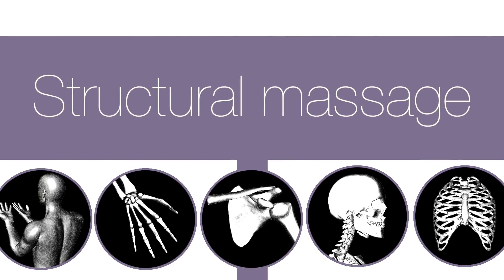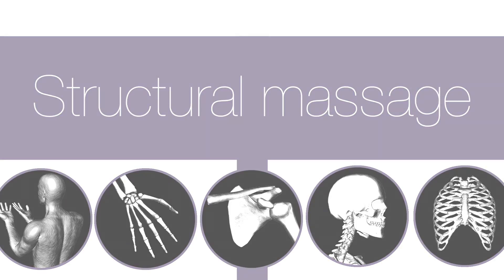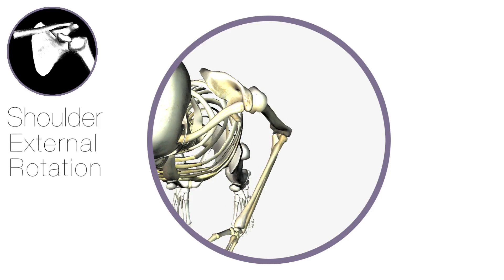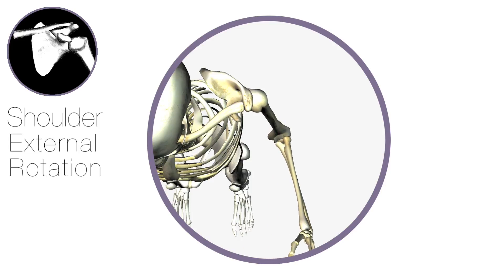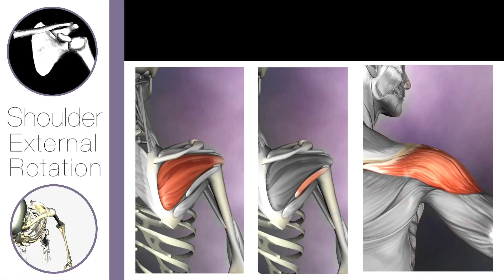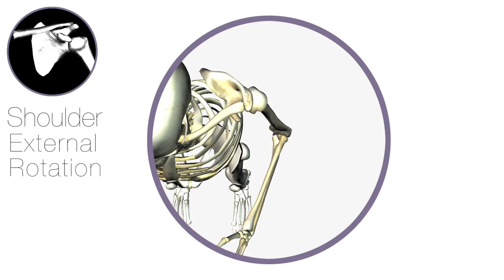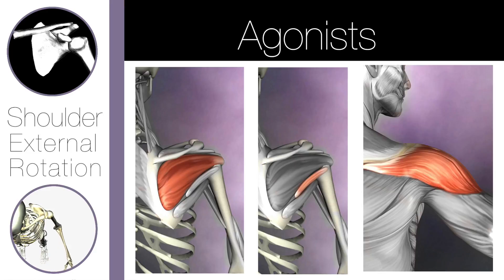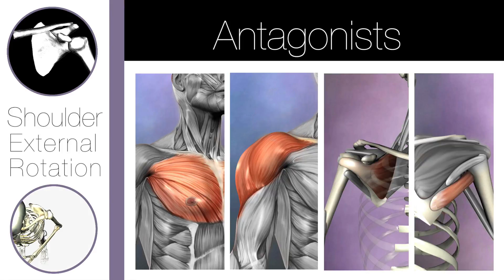Structural Massage introduction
Describes the basic ideas of structural massage.